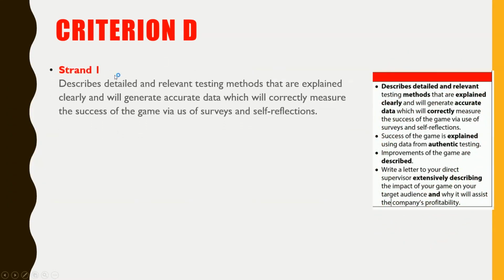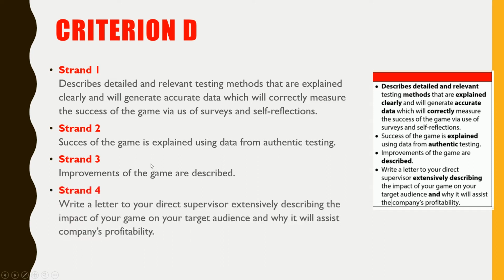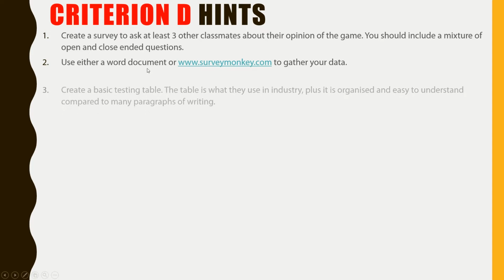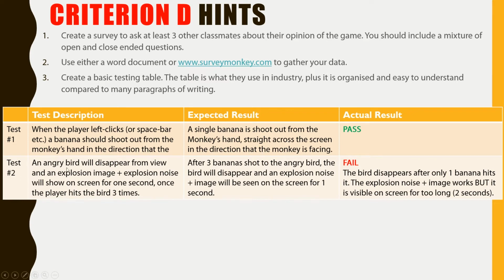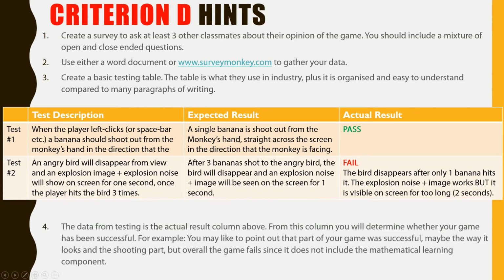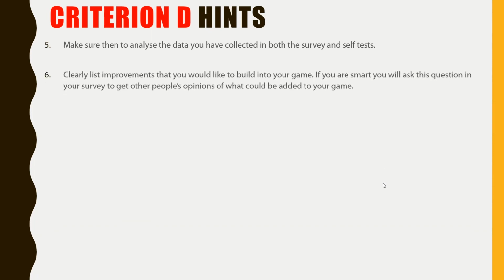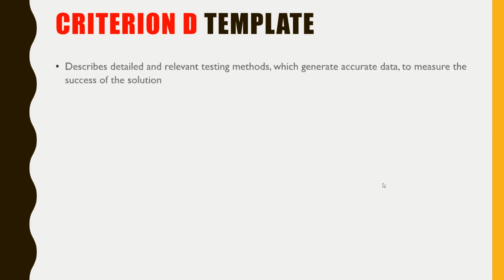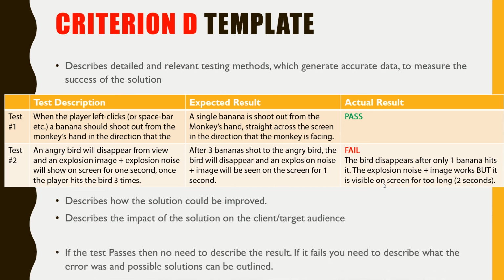Year 7 Scratch Assignment - Criterion D